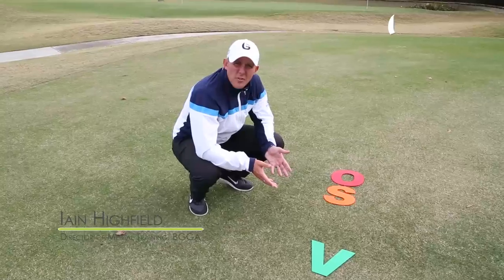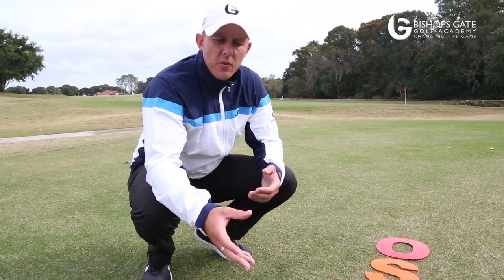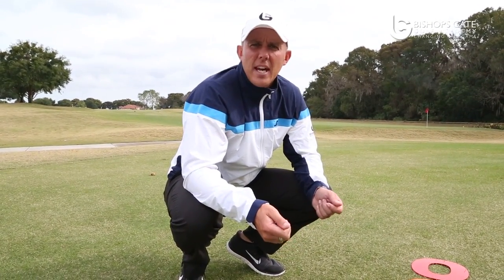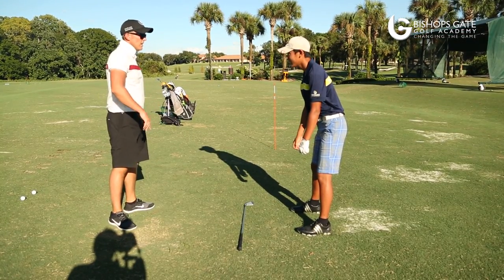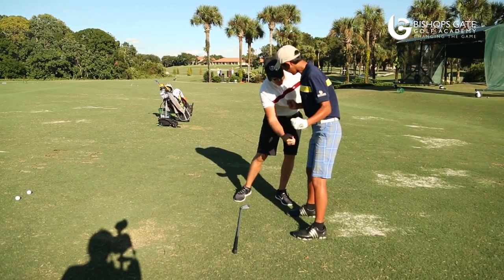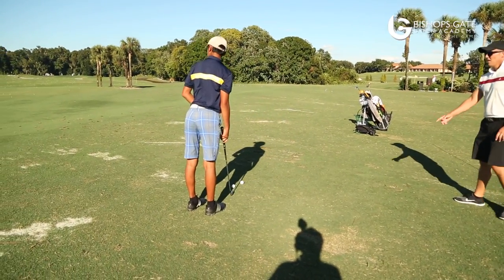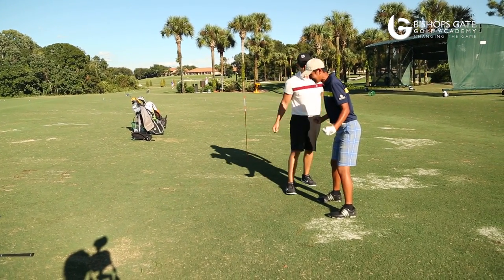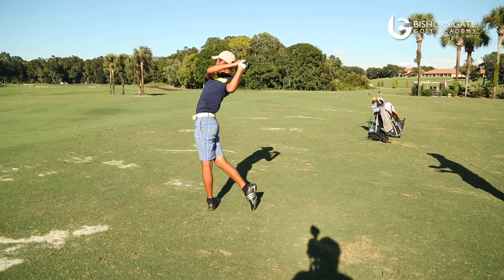Changing The Game | Episode 3: Tension Challenge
The "Changing The Game" series is all about giving you an insight into what makes the training at BGGA unique. In the third episode of the "Changing The Game" video series, BGGA Director of Mental Training Iain Highfield introduces another one of his transition drills. The "Tension Challenge" drill is designed to help a golfer release any nervous tension before taking a shot, establishing more freedom and flow in the golf swing.